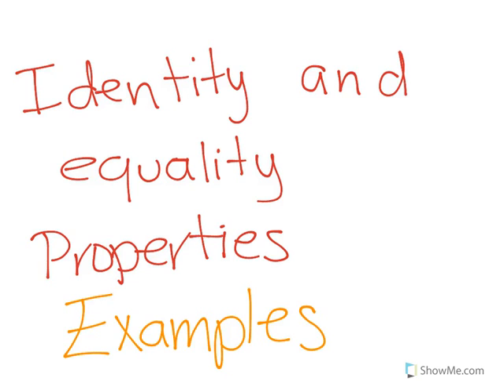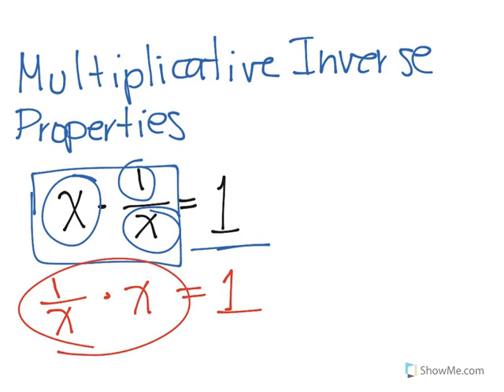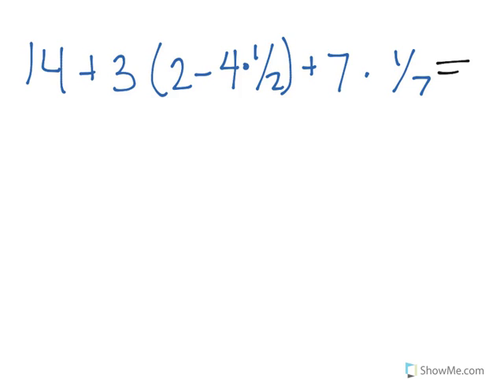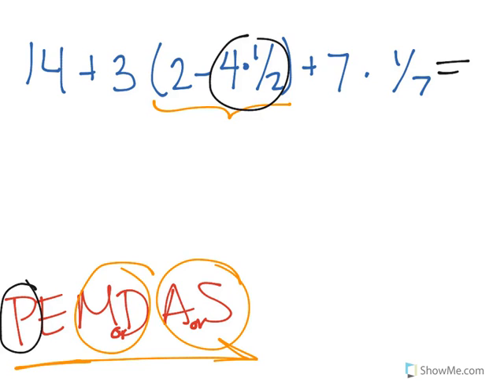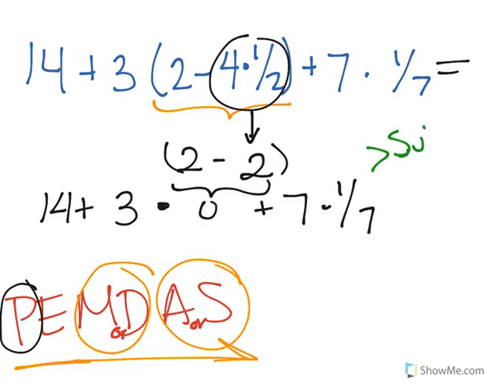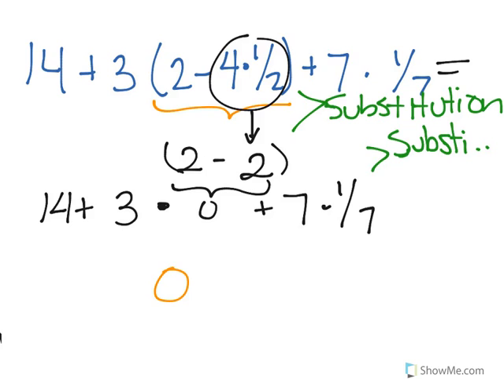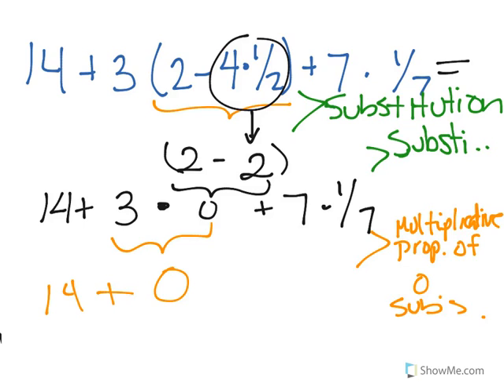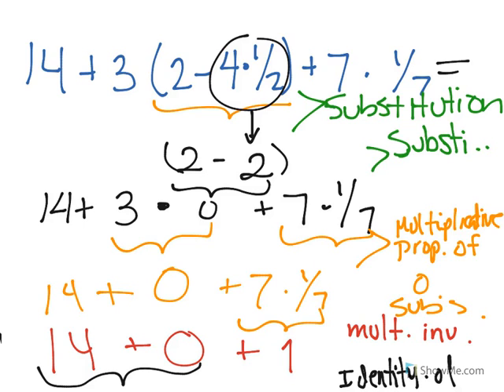Identity and equality prop. examples